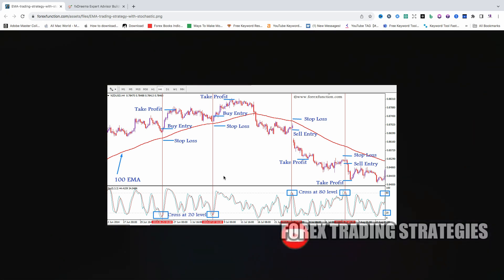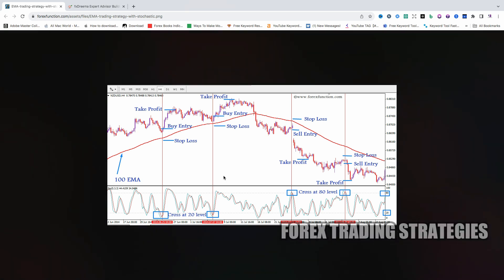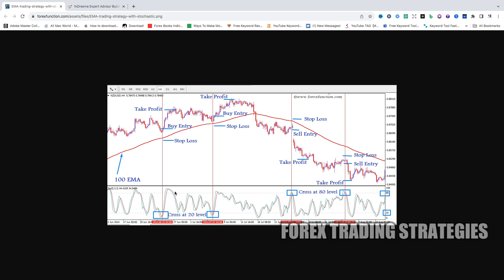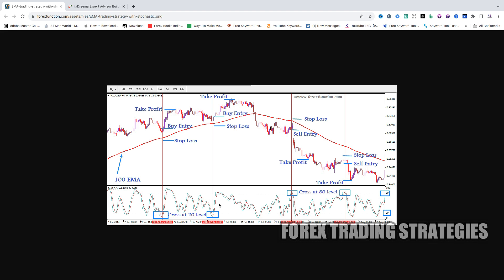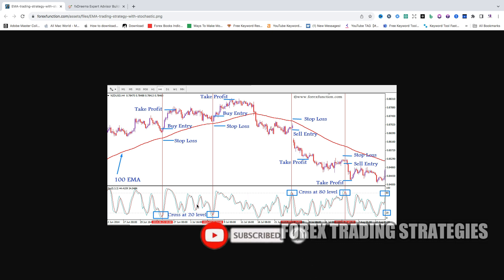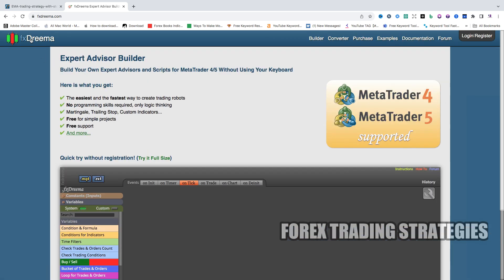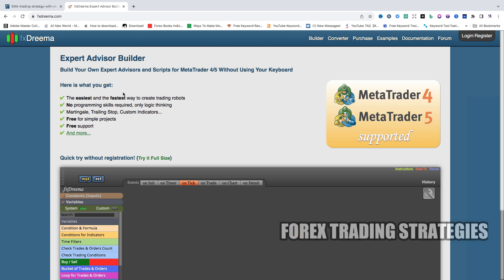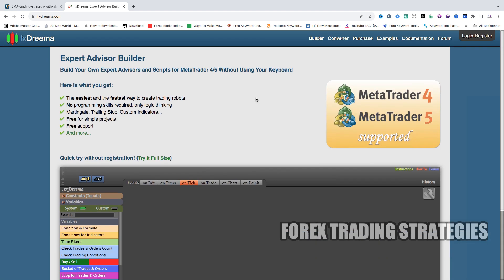How To Make A Forex Trading Bot | How To Create A Bot For Forex Trading - FOREX TRADING STRATEGIES